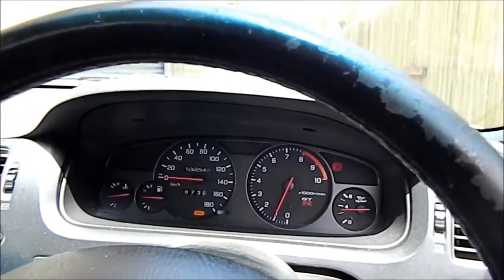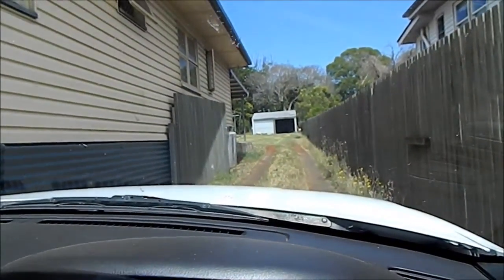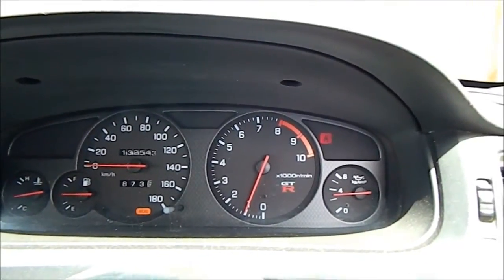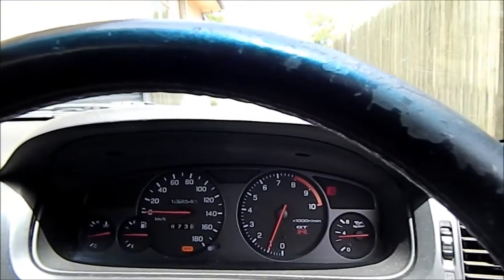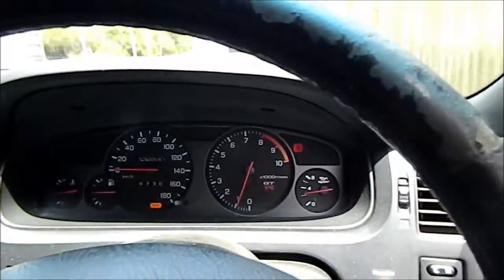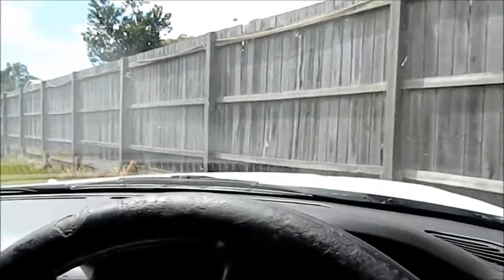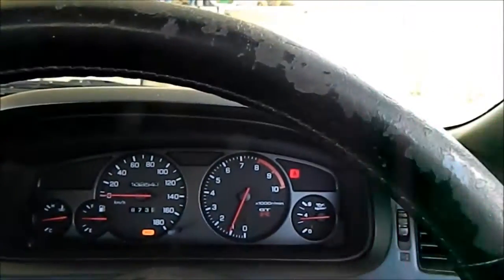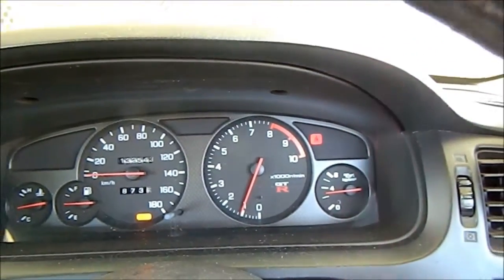R33 GTR - proper IAC/AAC idle control valve function and abilities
Quick clip for those interested showing what the idle control valve should be doing when it is dialed in correctly on the Haltech E11v2.
Note, you need some decent ignition advance down low to make the motor produce enough low down torque for this. Having factory recirc valves also helps to get more air past the restricting/idling turbos down low.